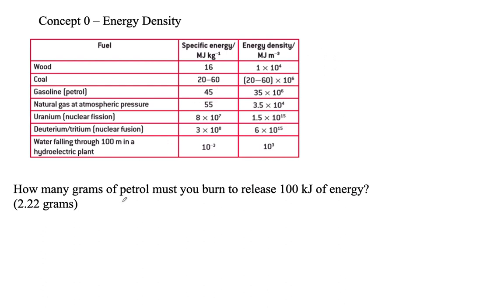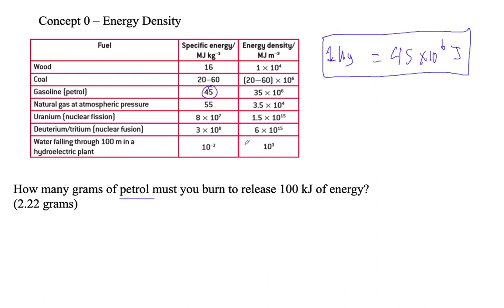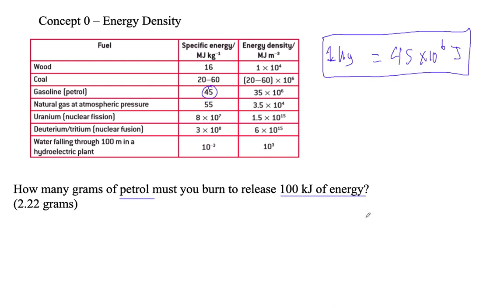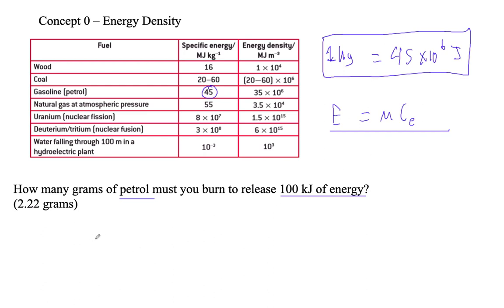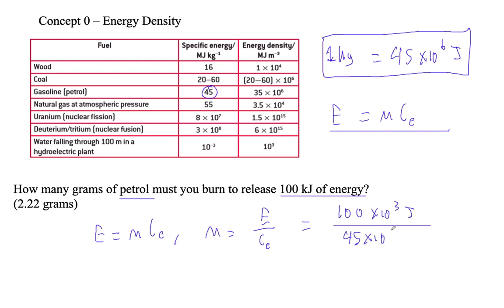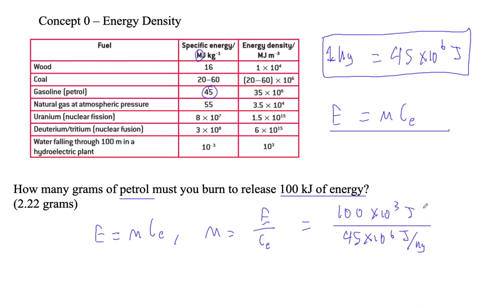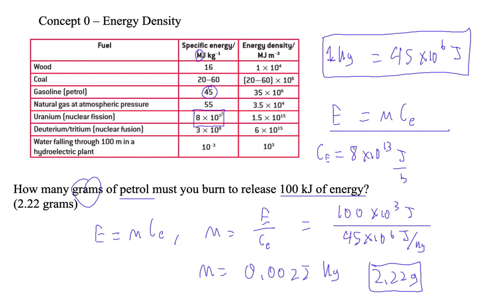HTPIB15 IB8 1 Energy Density Part 0